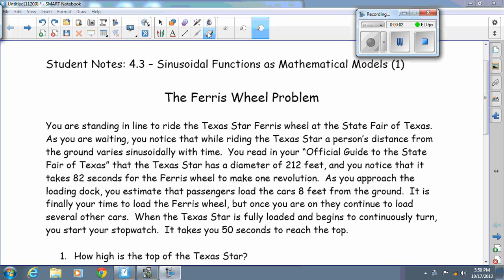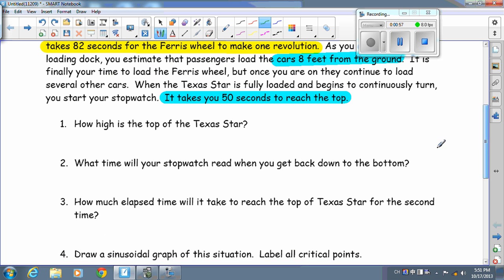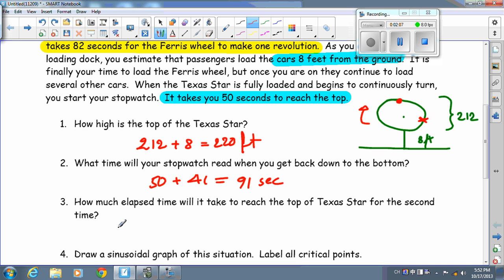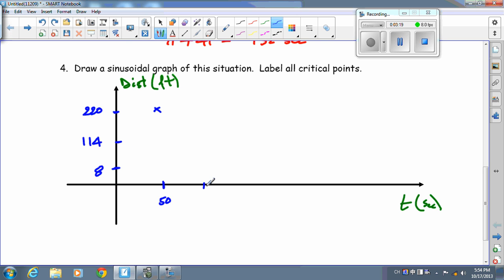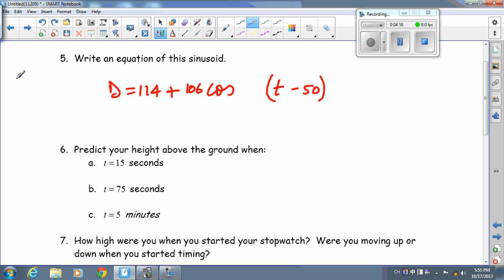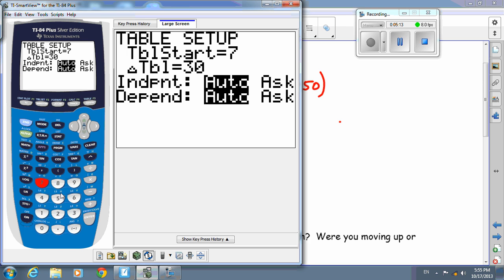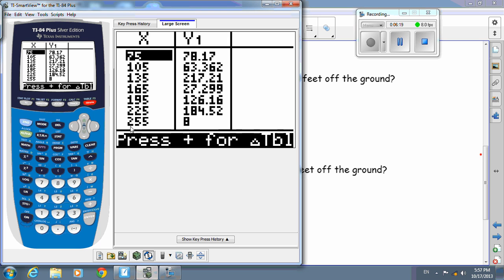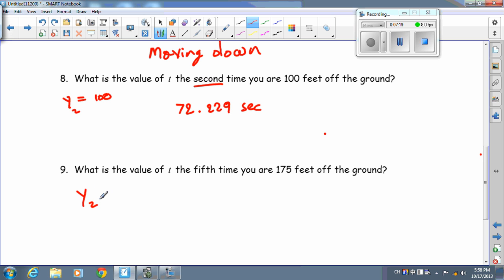4 3 Sinusoidal Functions as Mathematical Models